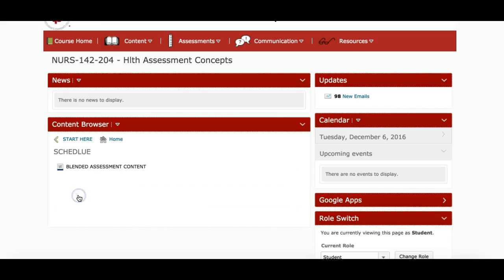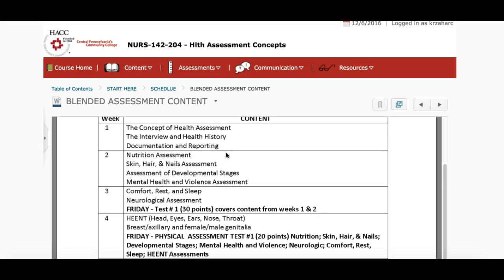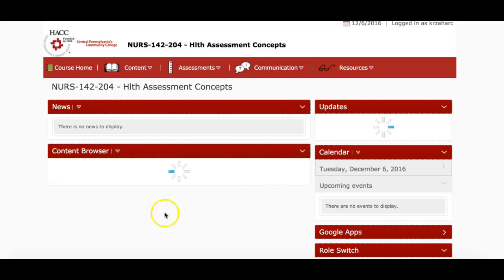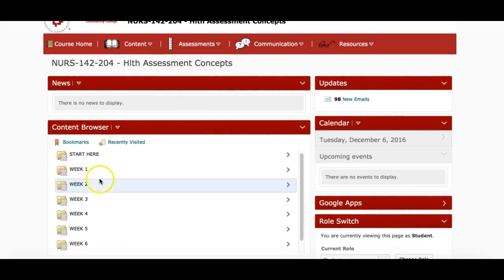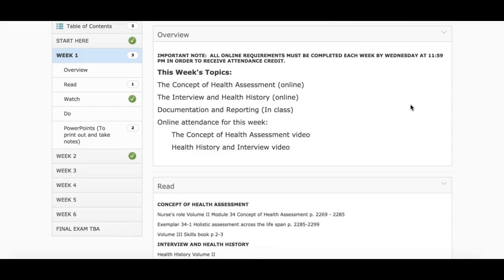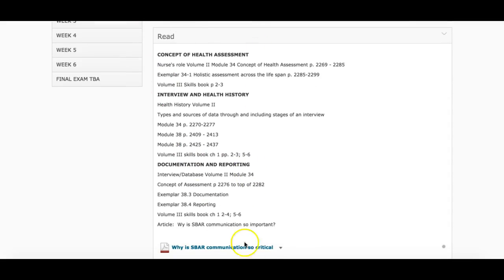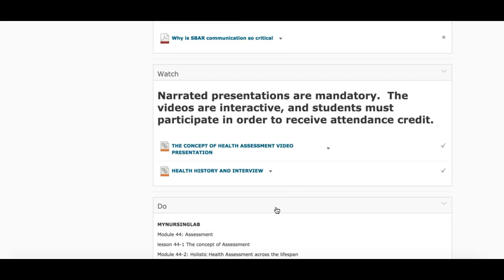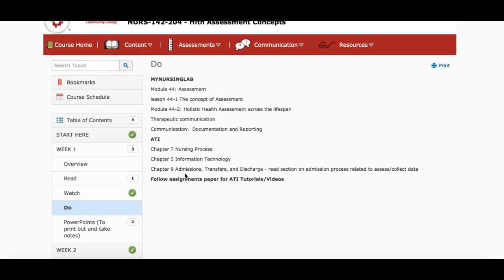BLENDED COURSE INTRODUCTION